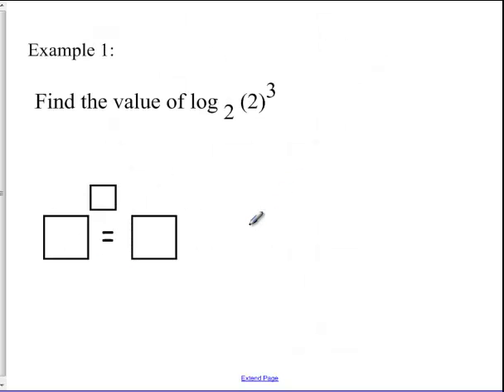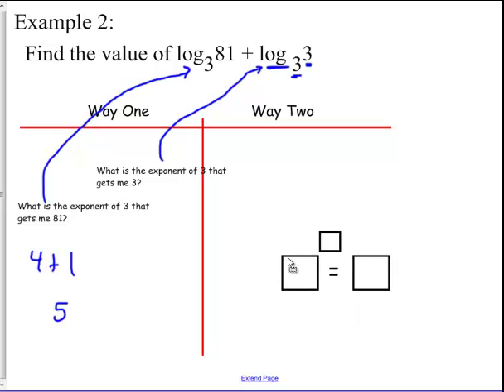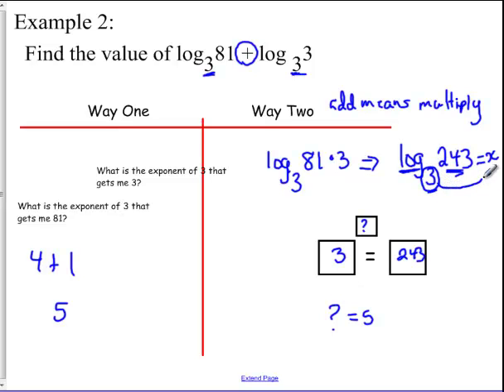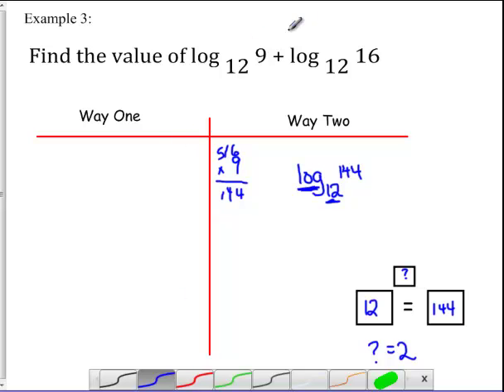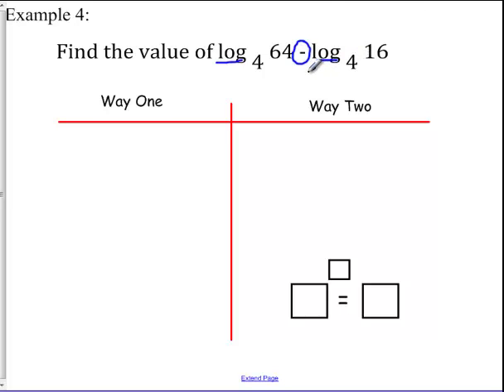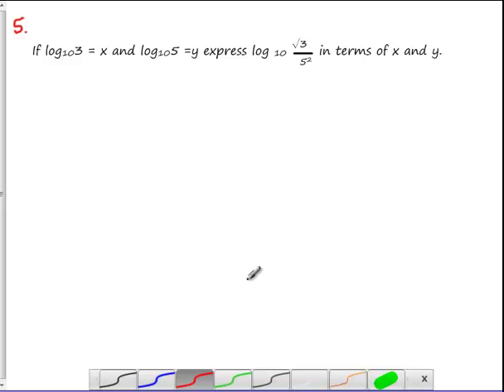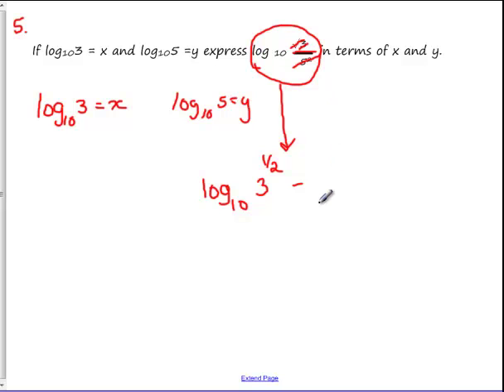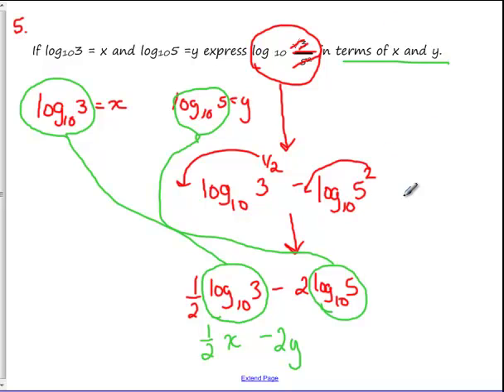Lesson 8 3